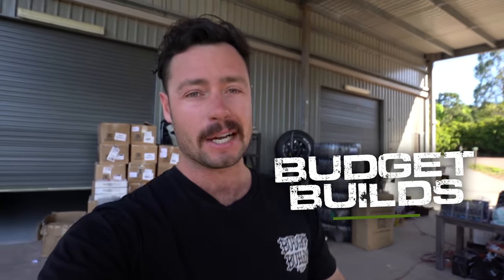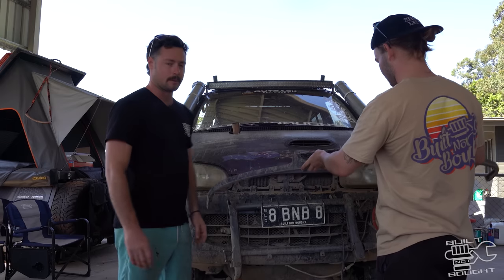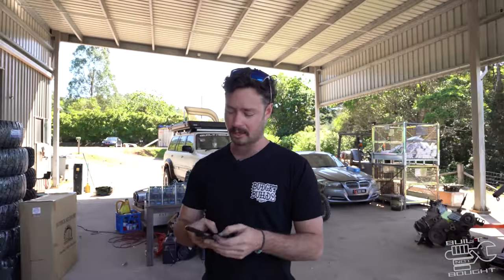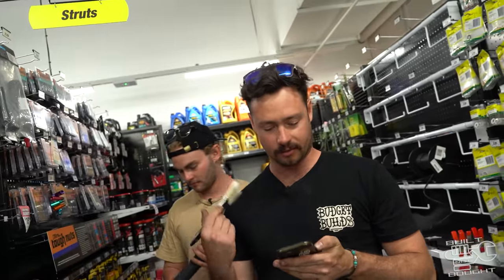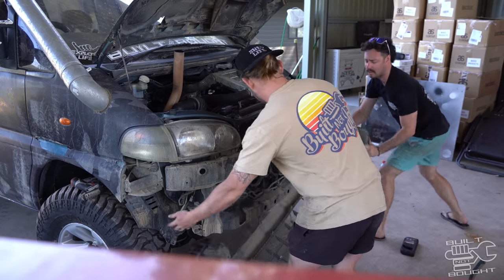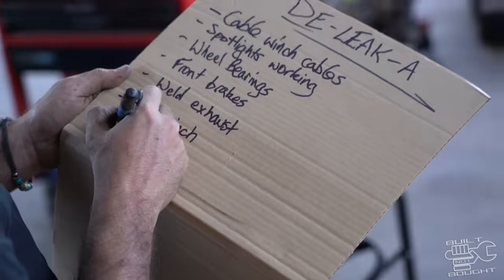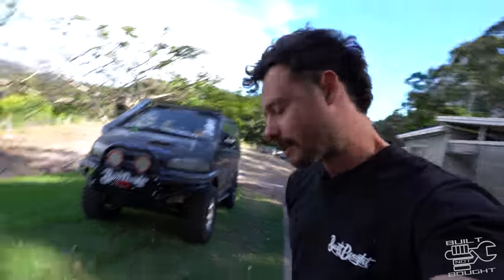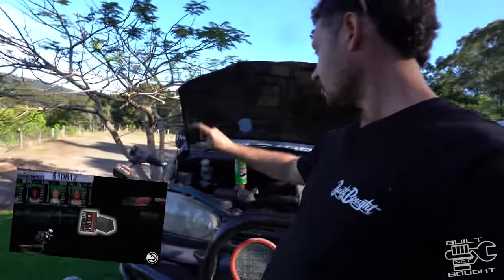DELICA BUILD 2.0 Didn't Go To Plan...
Here is a new collaboration project with a few other YouTube channels.
The mission, buy and build a 4wd for under $5000 to take to the Cape!!

Our Mission!